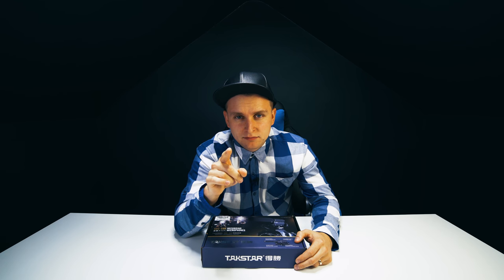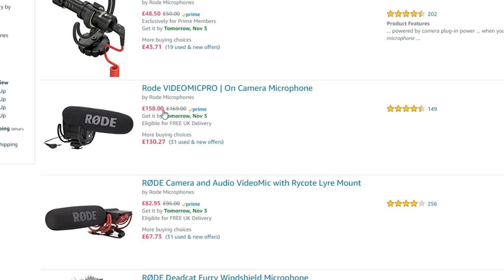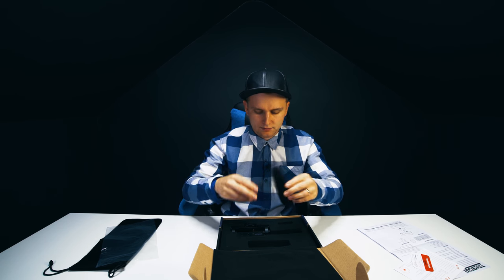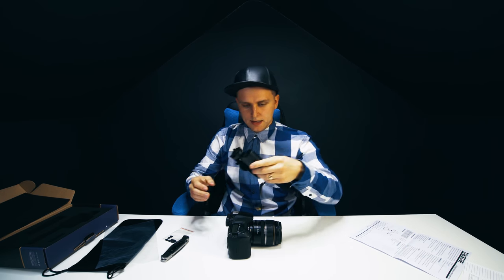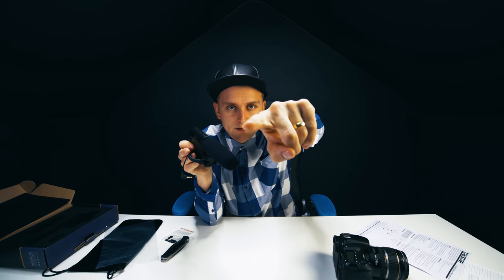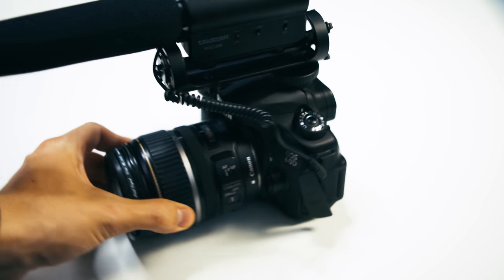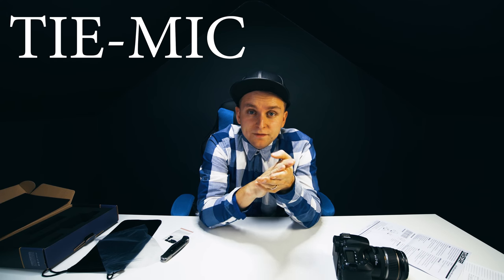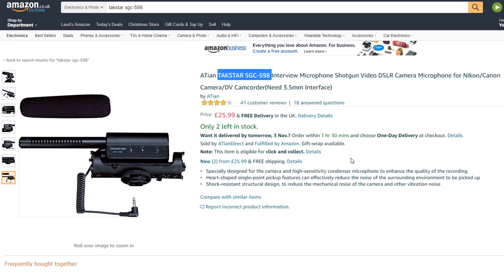BEST & CHEAPEST MIC FOR VLOGGING & YOUTUBE | Takstar SGC-598 microphone Review & Test Example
Are you looking for a microphone for vlogging and youtube? This could be the most underestimated mic in the world and one of the cheapest.
You can get this microphone on Amazon

GEAR USED IN THIS VIDEO:
AUDIO: